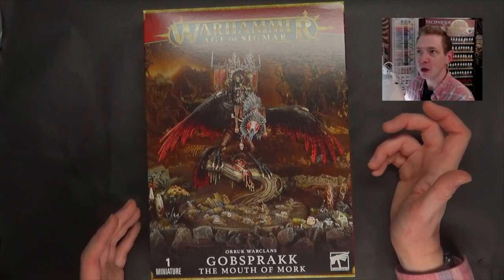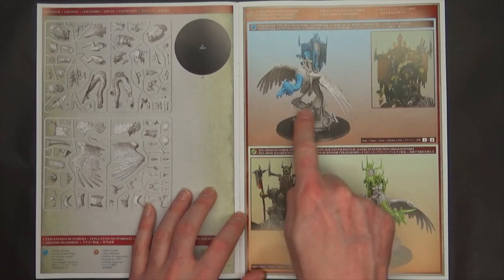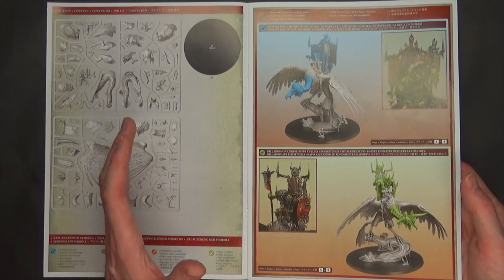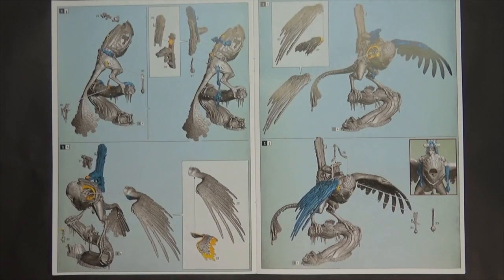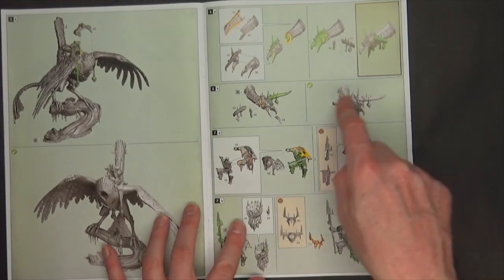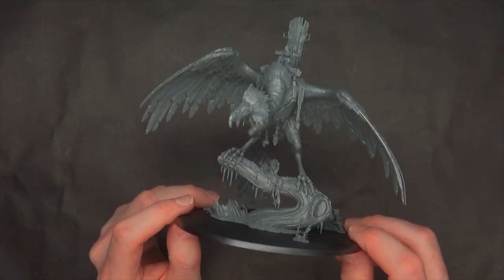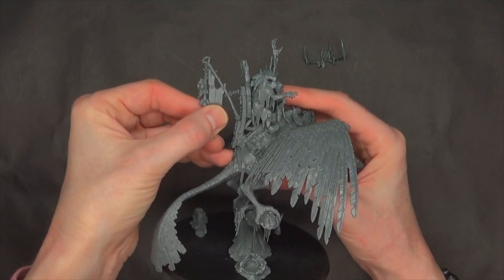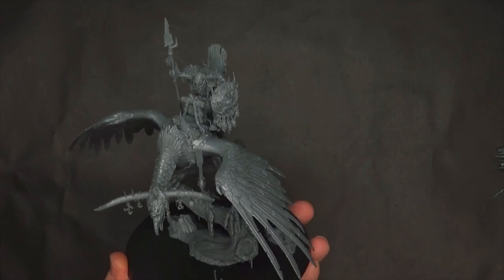Let's Build Kruleboyz Gobsprakk Orruk Age of Sigmar Unboxing & Build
Make both versions with one model! Don't miss our unbox and build of Gobsprakk as we give you our thoughts on the design, and show you all the gotchas to building them!  eBay

Hobby Supplies
15ml Dropper Bottles

Figure Storage:
3M Double Sided Mounted Table (For Steel Sheets)
10 Adhesive Magnetic Sheets 8.5" x 11" 20 mil Magnet Peel & Stick

00:00 Intro
00:10 Welcome Back
01:00 Value of Gobsprakk
02:32 Unboxing and Value Breakdown
12:43 Gobsprakk Sprues
15:05 Gobsprakk Assembled!
20:07 Subscribe!